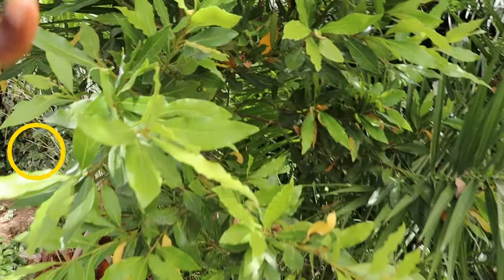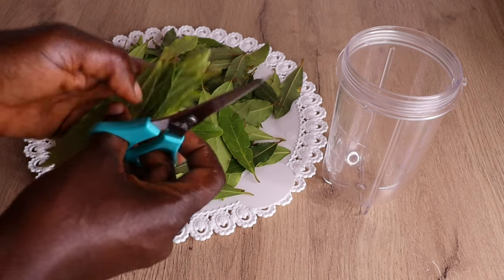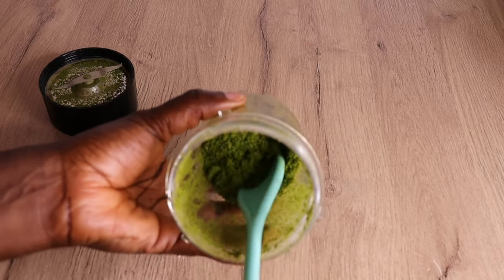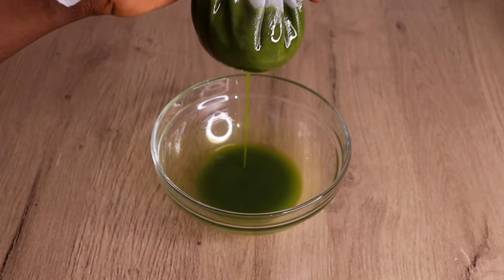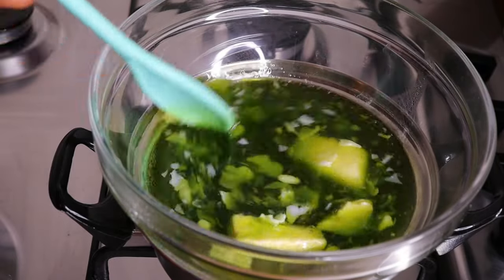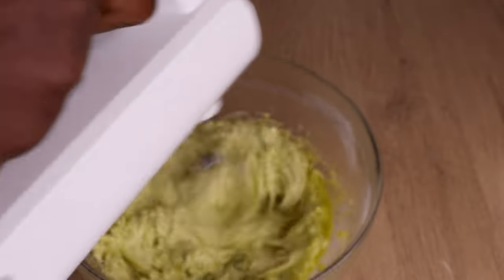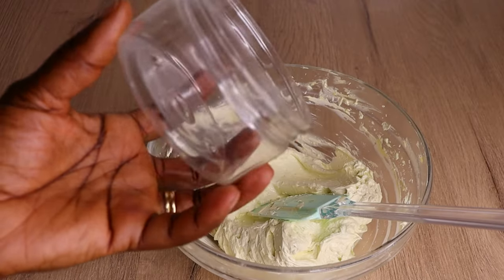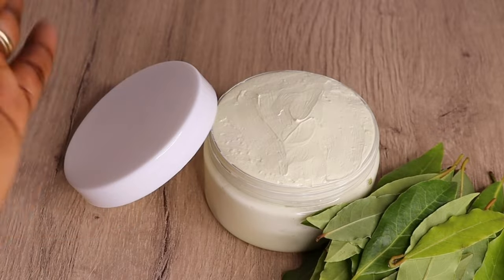THIS BAY LEAF 🍃HAIR GROWTH BUTTER WILL GROW YOUR HAIR 3 TIMES UNSTOPPABLE FASTER/DO NOT WASH IT OUT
hey lovelies welcome back to another video, hope y'all are doing well? in todays video i will be sharing with y'all how to use on leaf to make a powefull and effective hair growth butter, this hair growth butter is super effective and can be use 2 times weekly..